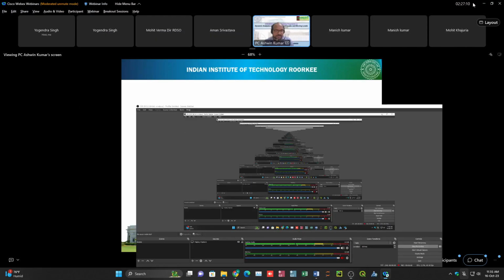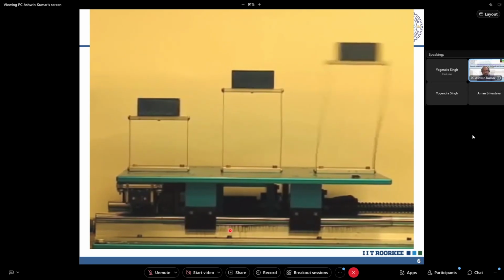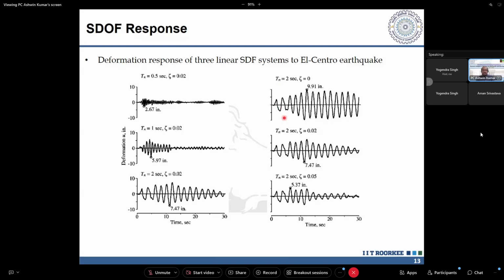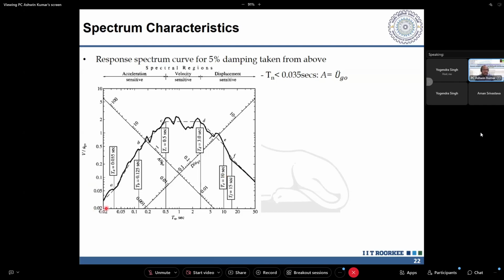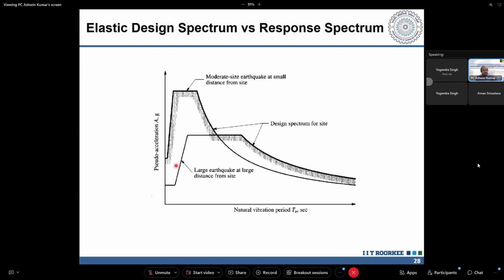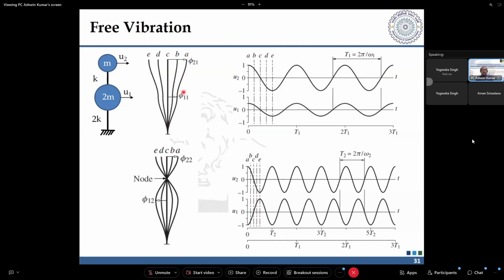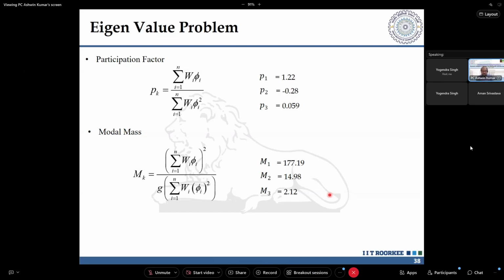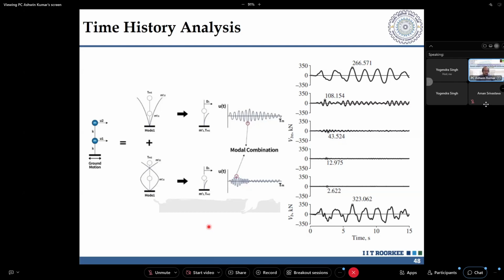Lecture 2 - Dynamic Analysis of Bridges for Earthquake and Moving Loads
by Prof. Ashwin Kumar (October 16-17, 2023)